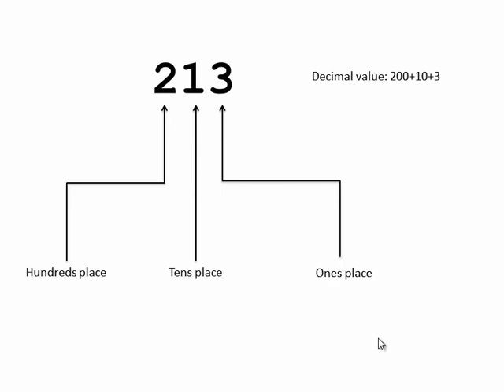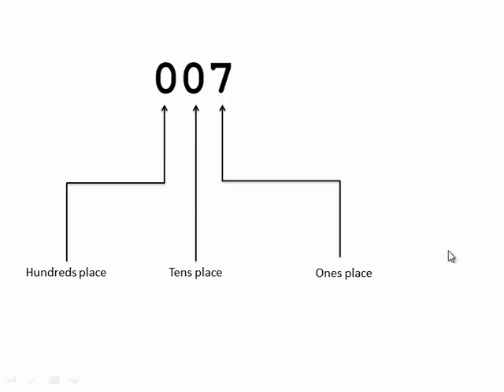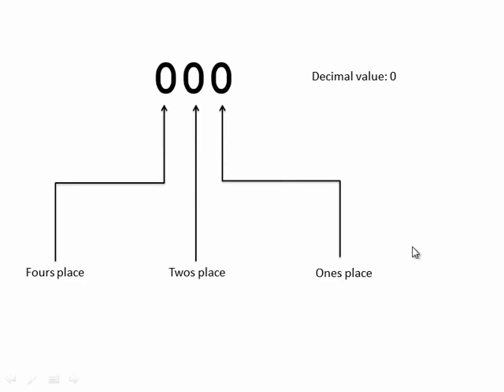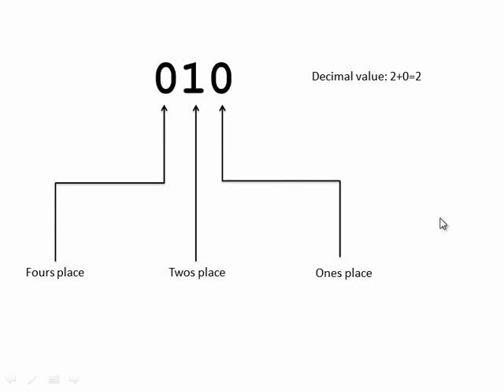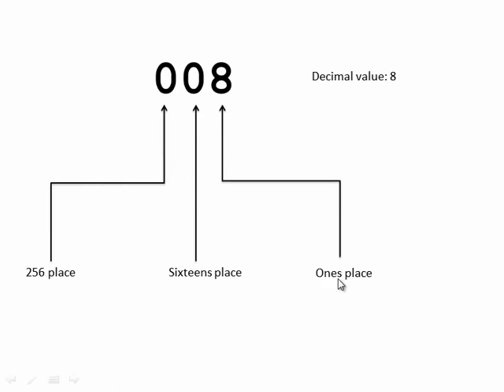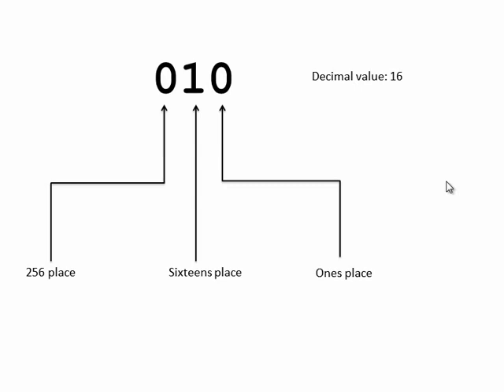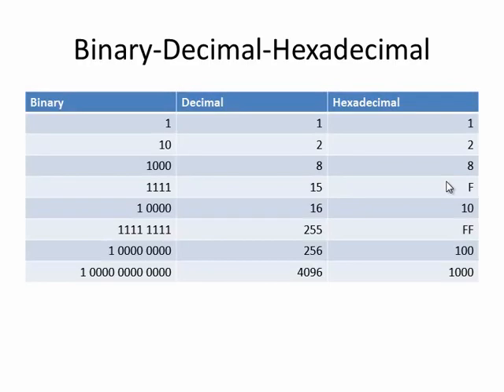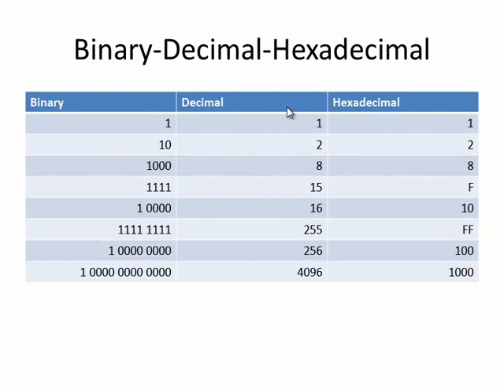Chapter 2: Binary, Decimal, and Hexadecimal Numbering Systems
A short explanation of the different numbering systems often used in computer systems.